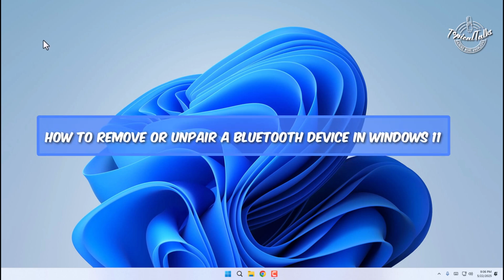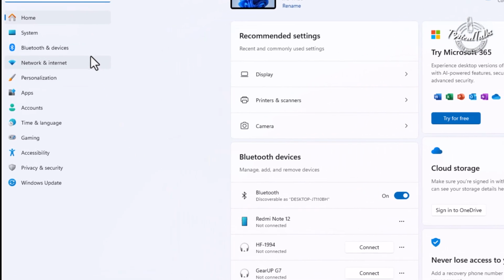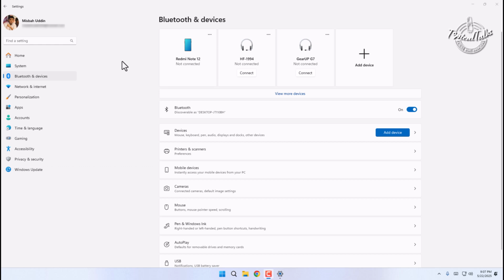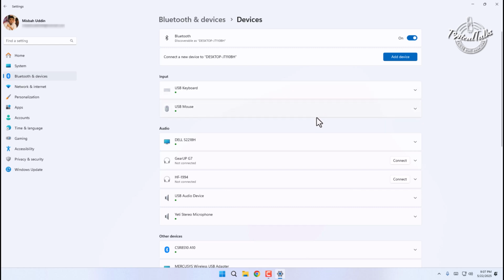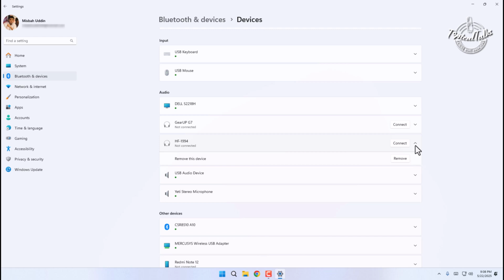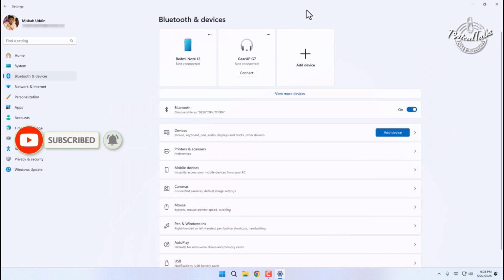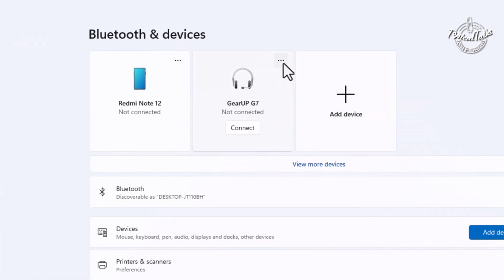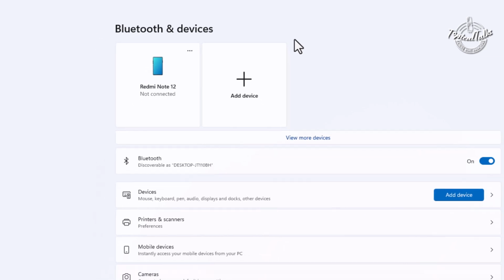How To Remove/Unpair Bluetooth Device in Windows 11 (New Update)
Learn how to remove or unpair a Bluetooth device in Windows 11 with this easy tutorial. Keep your devices organized and connected seamlessly with the latest update.